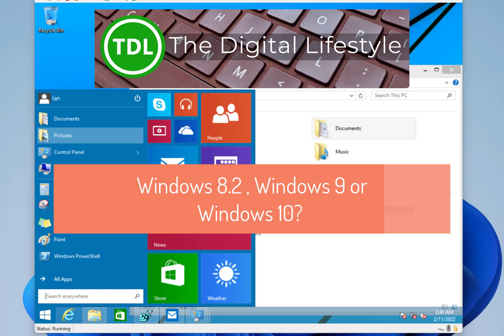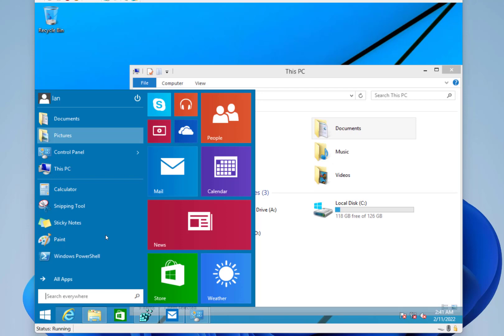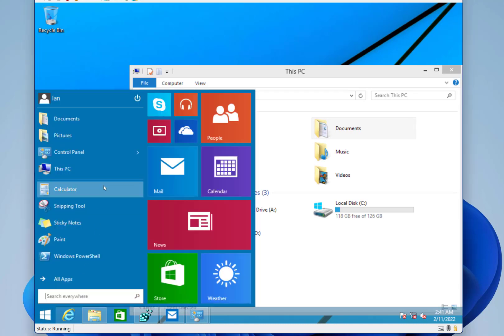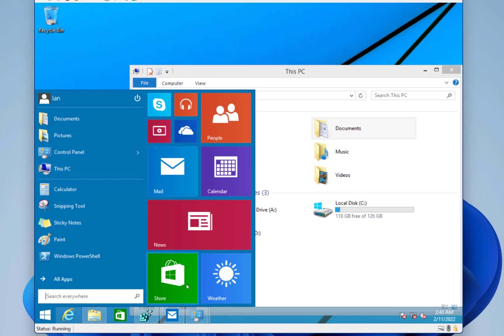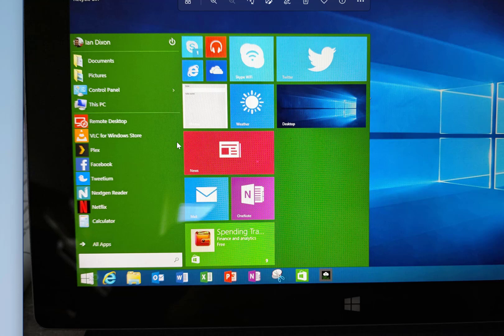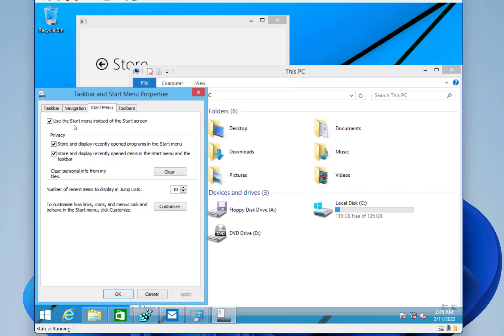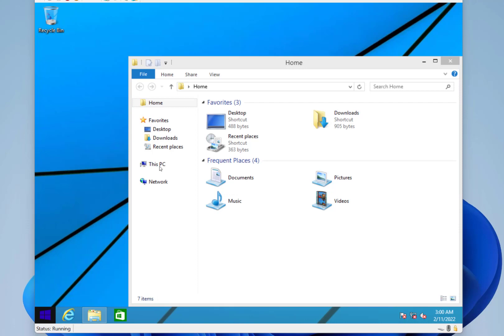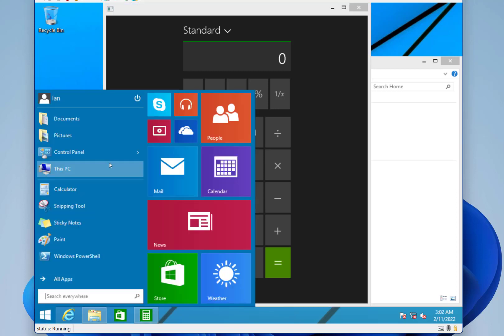Windows 8.2, Windows 9, or an early preview of Windows 10? Looking at build 9780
Let me take you back to June 2014. While Windows 7 had been a hit after the troubled Vista release, Windows 8 has a less warm reception. Full screen application, no start button, and a start screen instead of the start menu really put people off Microsoft's OS despite it bringing store apps, new settings and a first touch screen UI.
With Windows 8.1 (coded named Blue) Microsoft addressed some of the issues with an improved start screen, snap news and a start button and you also had the option of bypassing the start screen, but you still had the issue of full screen metro apps v traditional apps and no proper start menu.
So back to 2014 Microsoft were going to fix some of these issues. This is build 9870 of Windows 8.1, it’s a development coded named Dark Blue and includes a new start menu that look like the windows 10 one but isn’t. It was rumoured that it may have been branded as Windows 8.2 or even Windows 9 but in the end, Microsoft scrapped this menu and moved to develop Windows 10 as way of making it a bigger upgrade from 8.1.
This menu did turn up as part of Windows RT 8.1 Update 3 which rollout to Windows RT in September 2015.
So here is my video looking at build 9780 of Windows and how it bridges Windows 8.1 and Windows 10.